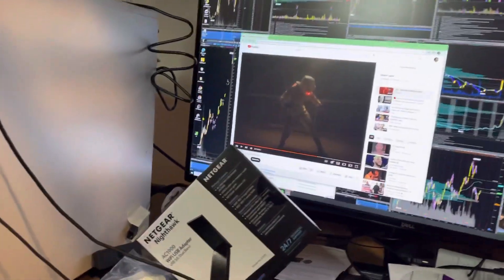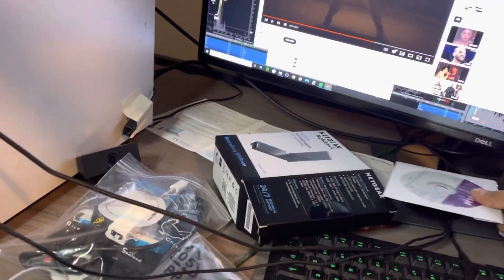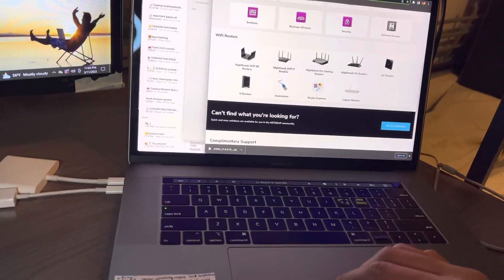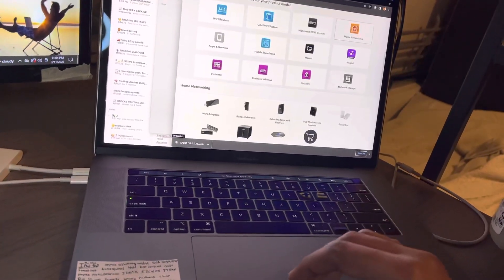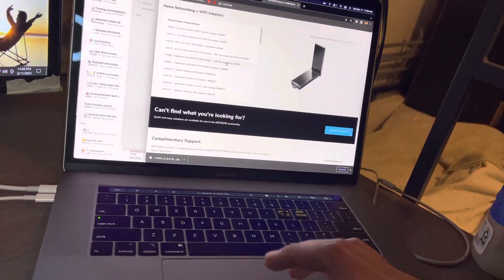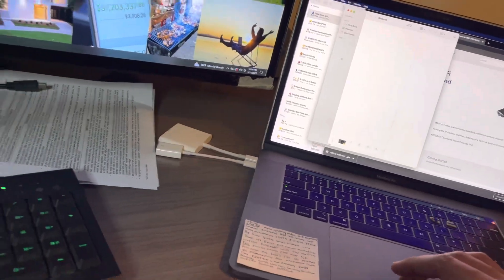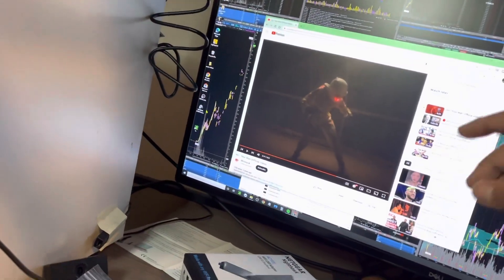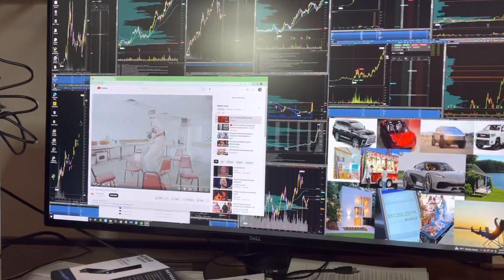How to install netgear nighthawk adapter when you have no cd drive, hint use a flash drive